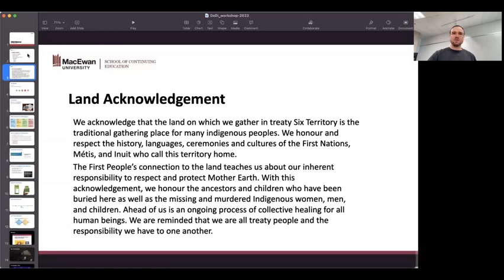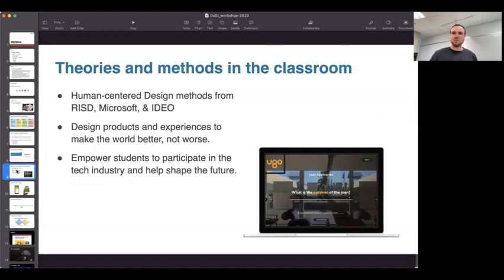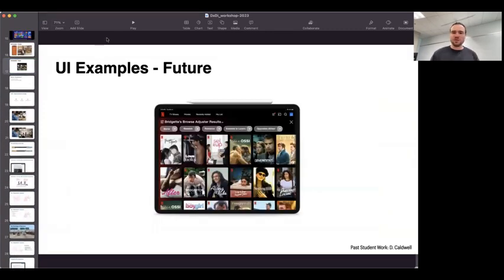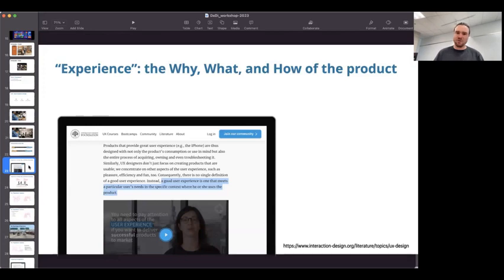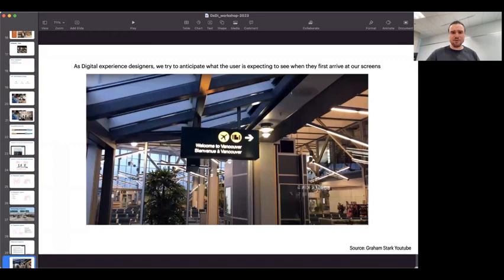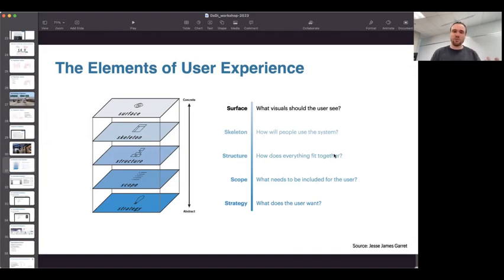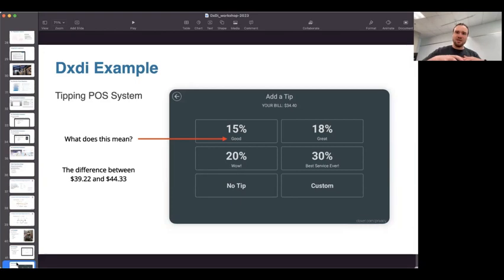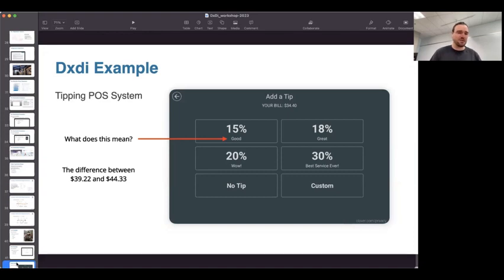DXD - Improving User Experience Webinar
How much time have you spent in front of a screen lately? How many apps do you have on your phone? How many of them do you love? How many do you hate but use regardless?

MacEwan's Digital Experience Design program helps people understand how the design of digital products can improve our lives. This brief introduction webinar introduces a few of the most essential ways that designers build a quality digital experience. It offers a brief taste of our DXDI classroom, where design is taught as an interactive and human-centred discipline.

Walk away with a better understanding of how to improve user experience and where learning digital experience design can take you.